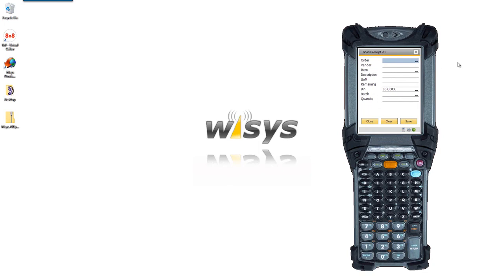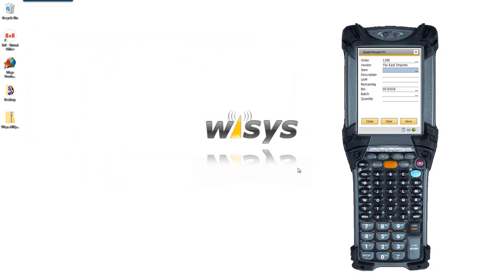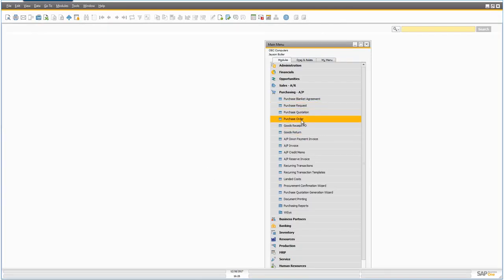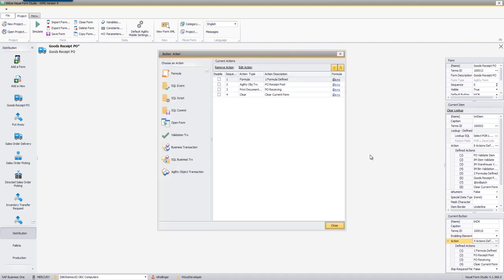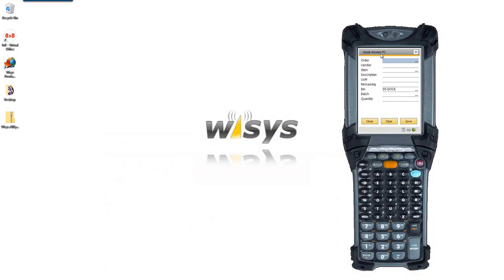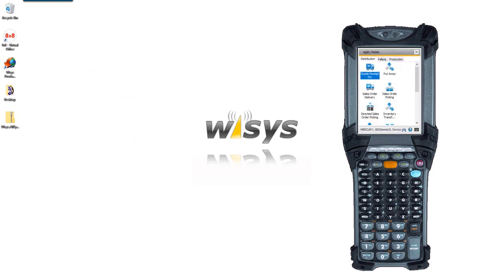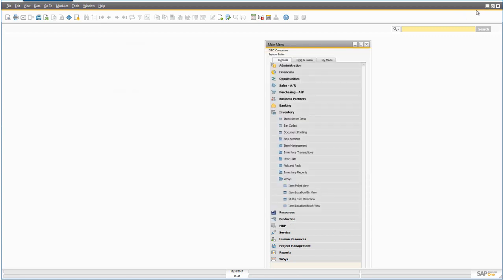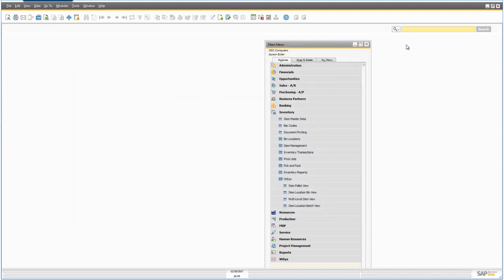SAP Business One PO Receiving and Put Away with WiSys WMS